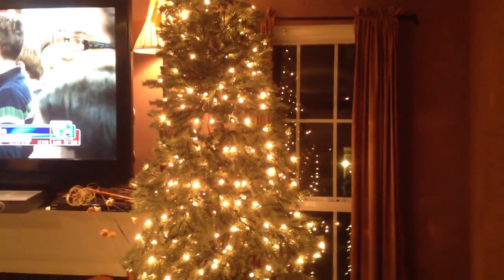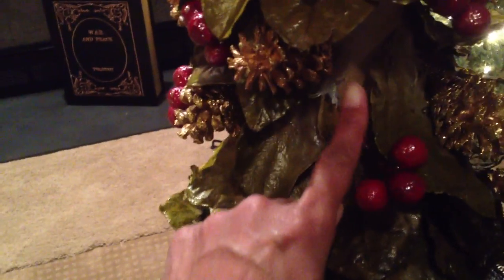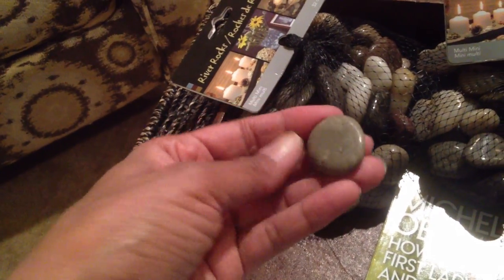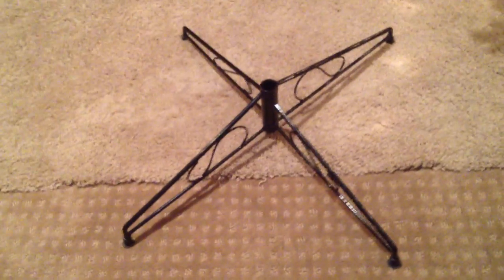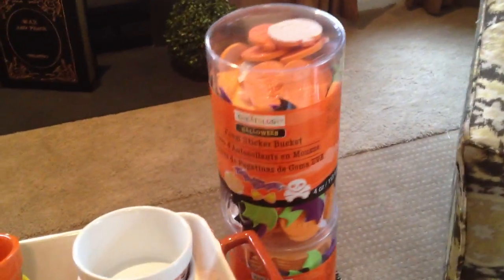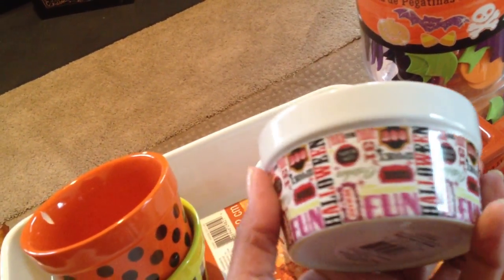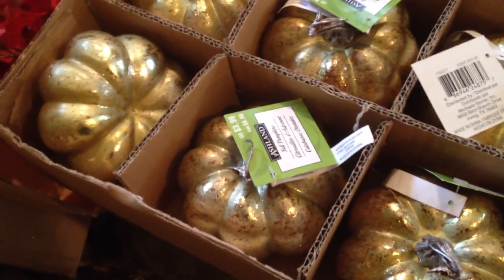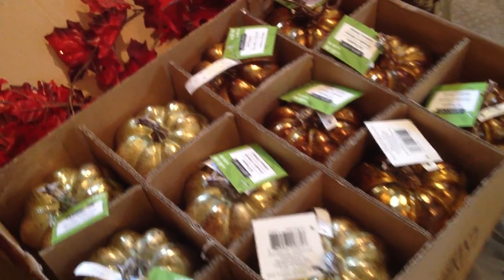Michaels ~ Pier One Imports ~ Bed Bath & Beyond Haul for FREE!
First Haul for December.  Enjoy!